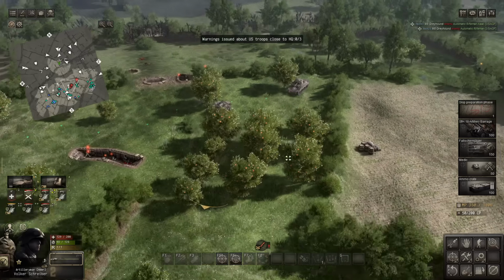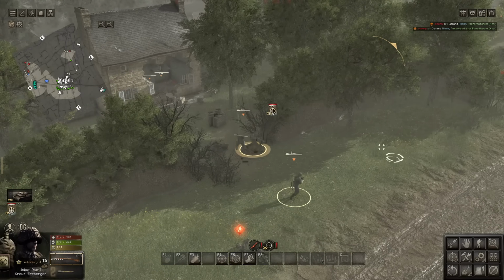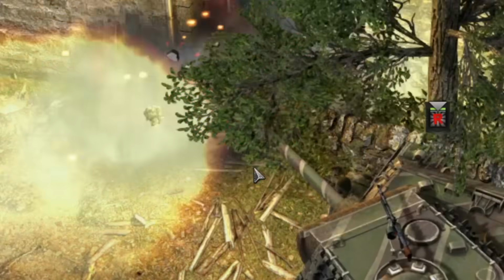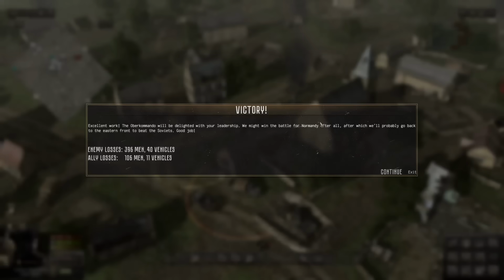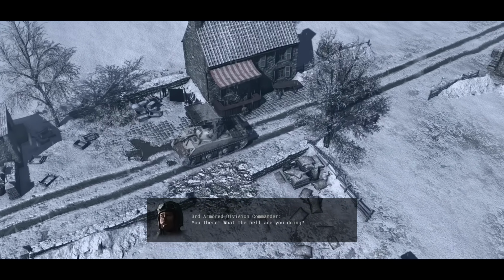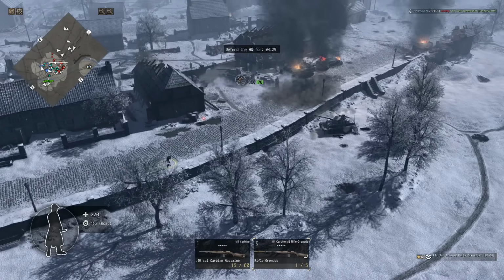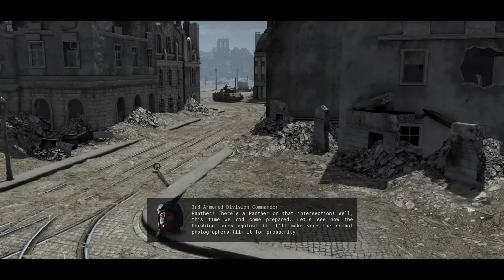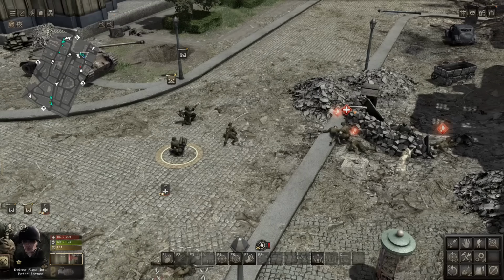Playing an ACTUALLY Authentic Late-War German Army | Gates of Hell: Liberation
This was from a pre-release stream where we were only allowed to play a few specific missions from the campaign. We've played more multiplayer since then and have had a lot of fun with it, I'm really enjoying this DLC. The missions are still hard as balls at times though.

Foehammer edited this one, he's done a number of the videos on the channel.